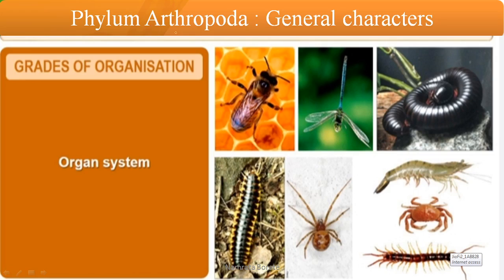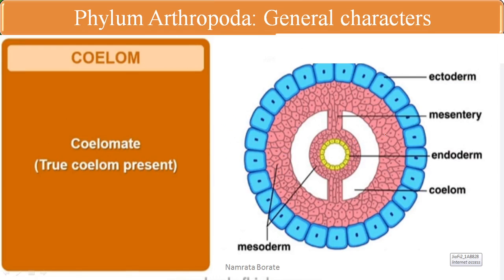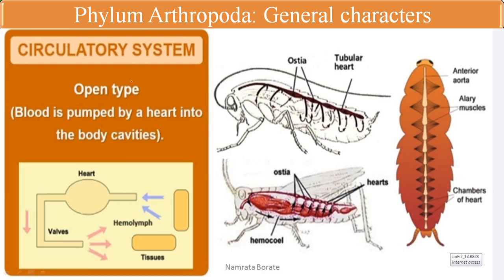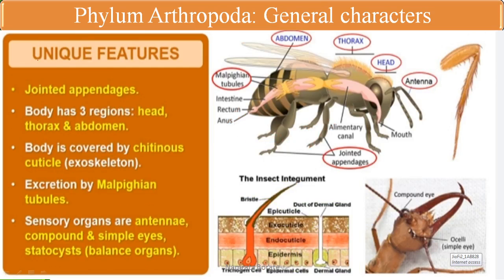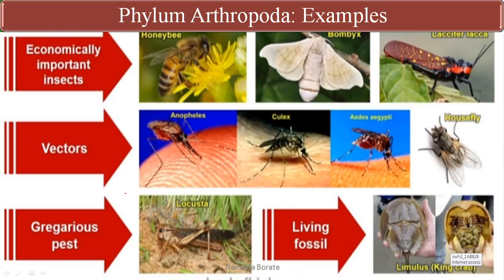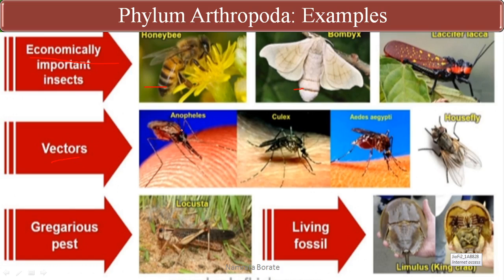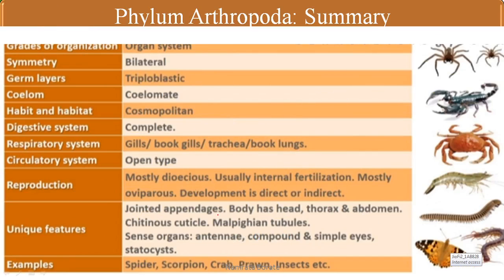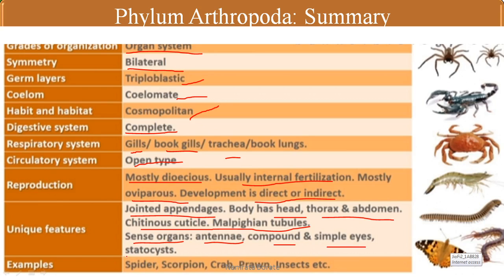Animal Kingdom Part 8 (Phylum Arthropoda )